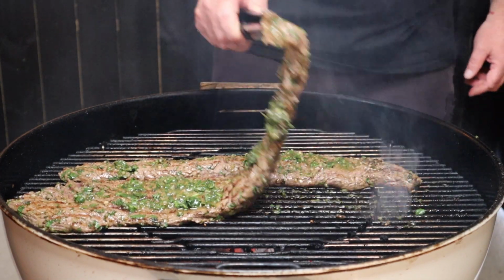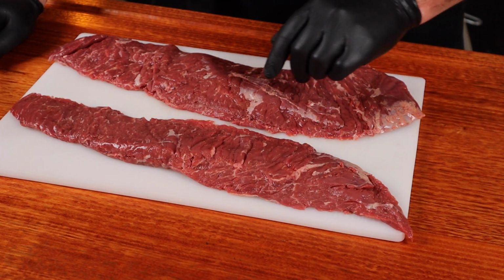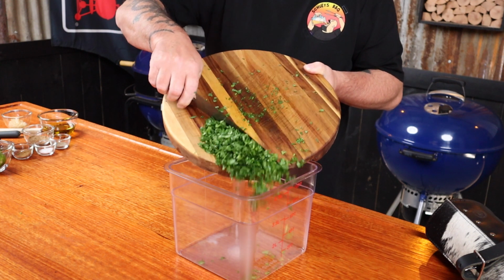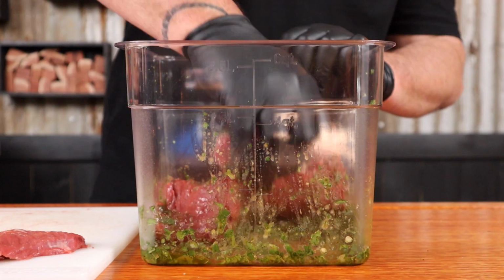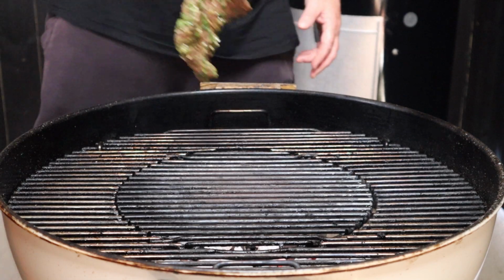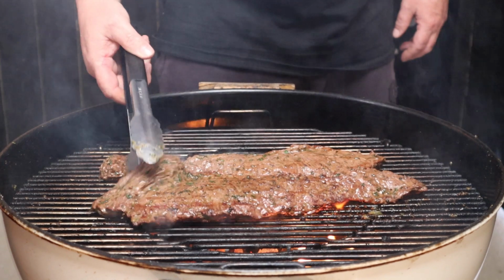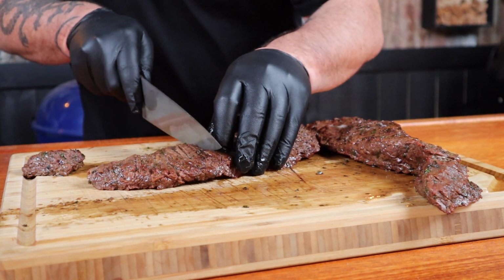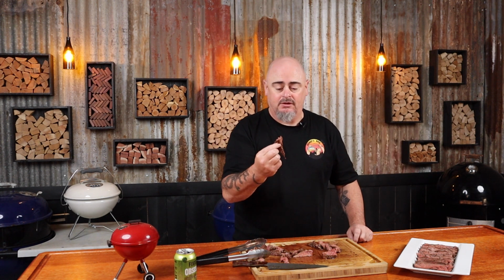Authentic Carne Asada Grilled over Charcoal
Learn how to turn a skirt steak into an authentic grilled Carne Asada full of citrusy, herbaceous flavors.

Jump to each topic:

0:00 Start
0:15 Intro
0:54 The Meat
2:10 The marinade
4:25 The BBQ Set Up
4:55 Grill the Meat
6:59 While the steak rests
7:30 Time to cut
8:38 Tasting it
9:12 Done & Dusted

Smoked BBQ Source's Dean "Schuey" Schumann shows how to make a delicious version of Carne Asada or grilled skirt steak.

The steak can boast a light herby-citrusy taste thanks to a special cilantro-lime marinade. Even if you are not a fan of cilantro, this Carne Asada recipe might be the one you can actually enjoy.

Grilling the skirt steak over charcoal will give Carne Asada a light char. Marinade juices will drip down on hot coals during the cook, creating flare-ups and a special smoky flavor.

It takes only 6 to 10 minutes for a medium-rare, but using an instant-read thermometer will help you take the steak off the grill at just a perfect time.

Tiny sliced, this flavor-packed Carne Asada might just become your favorite way to cook a steak.